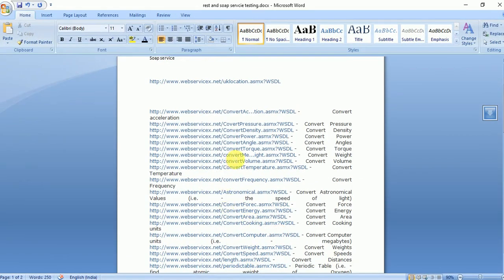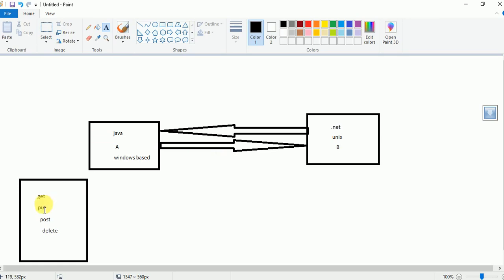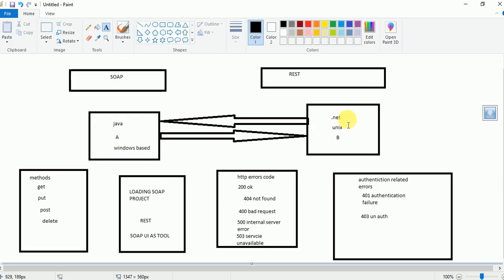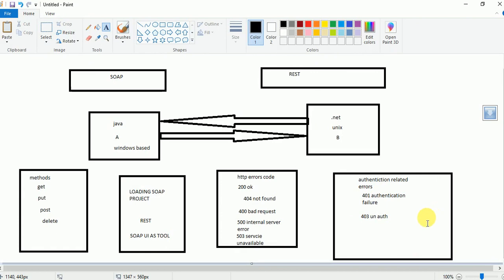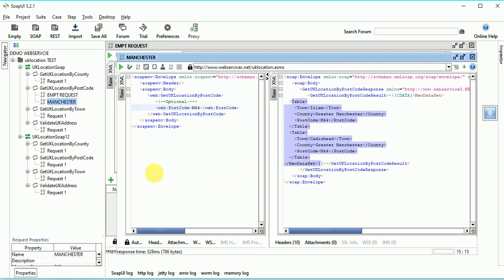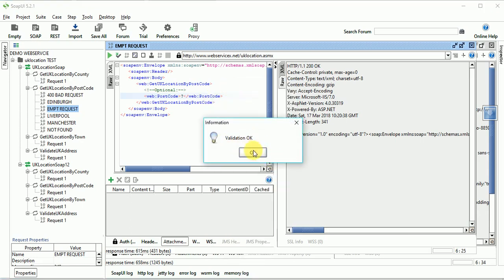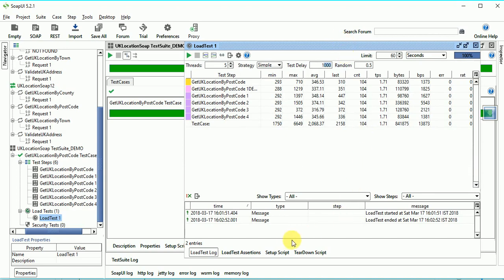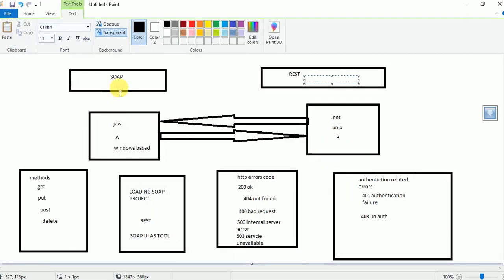Web service soap and rest testing using soap ui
This video will help to understand how we can test web services like soap and rest project using soapui